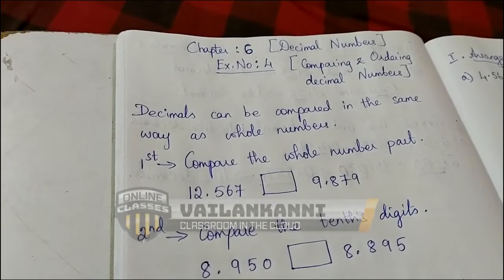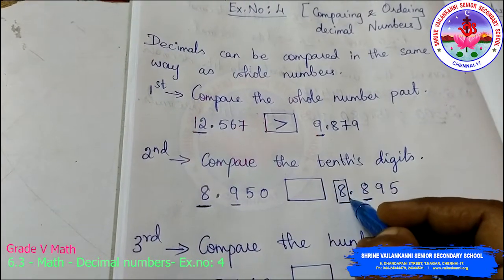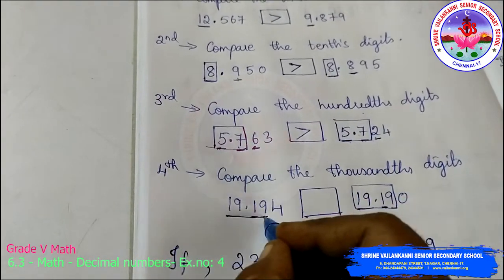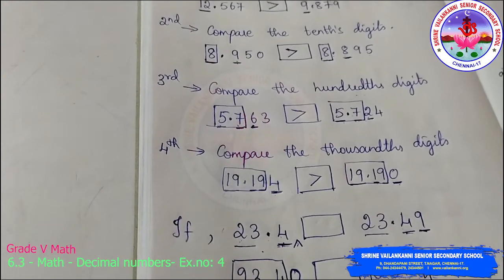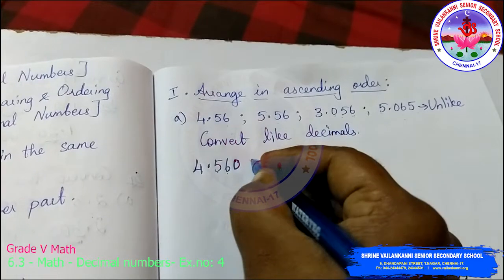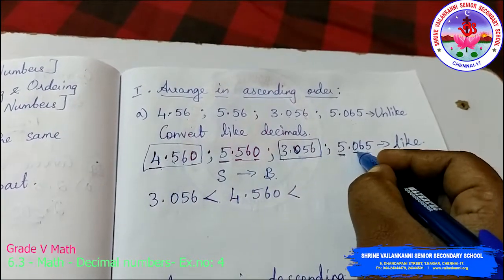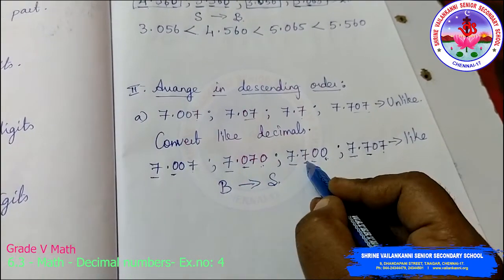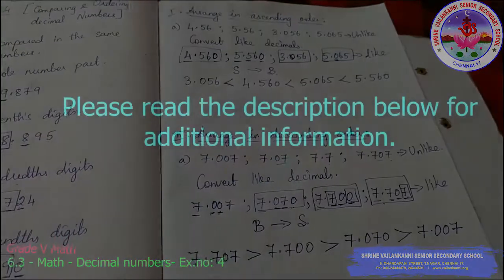SVSSS Grade 5 - Math - 6.3 - Chapter 6- Decimal numbers - Ex.no: 4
Duration: 11m39s

Lesson Description:
Description: This video explains how to compare two decimal numbers and arranging in ascending order, descending order.